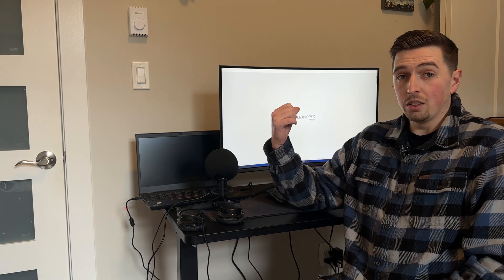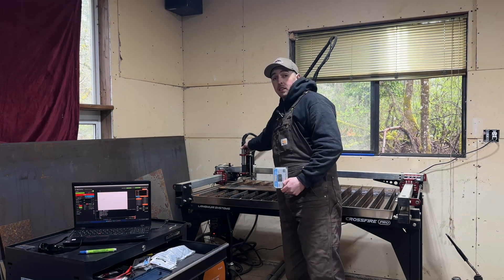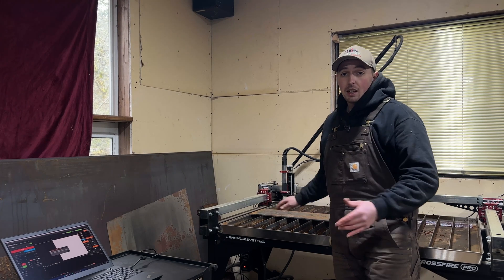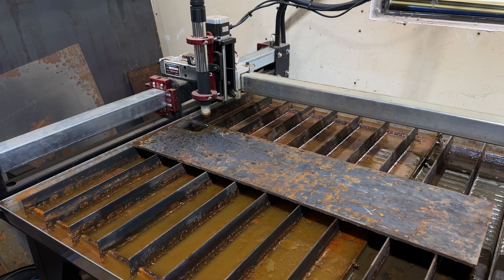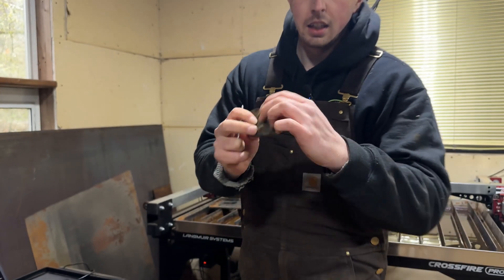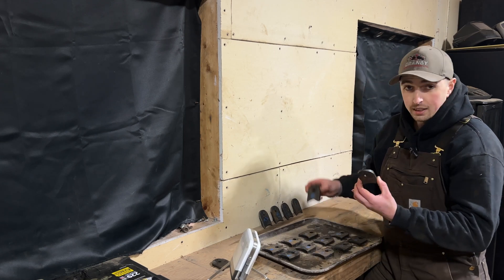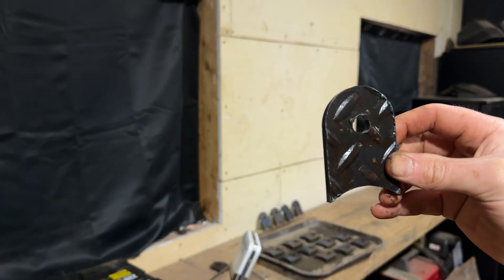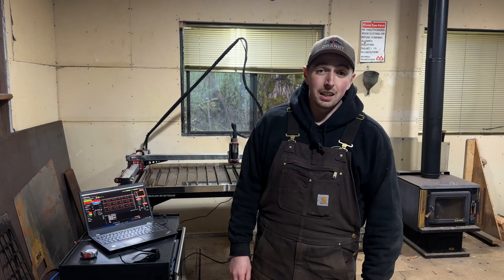How to use a CNC Plasma Table! Langmuir Crossfire Pro Tutorial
Join us while we dial in our Crossfire Pro CNC Plasma Table from Langmuir Systems! I show you how we take a concept and turn it into a physical piece of metal using Solidworks, Sheetcam TNG and FireControl.

This is the first time we cut 1/4" steel and we are very happy with the results! I started by designing a shock tab in Solidworks and then exporting a DXF file to use in Sheetcam for setting the toolpaths. Within Sheetcam we create 4 different variations of the Jet Cutting tool to understand the impact the parameters have on the finished product.

Finally, we head to the shop where we perform the cutting and comparison of the shock tabs. The final feed rate we decided on was 38IPM.

We hope you enjoy the content!